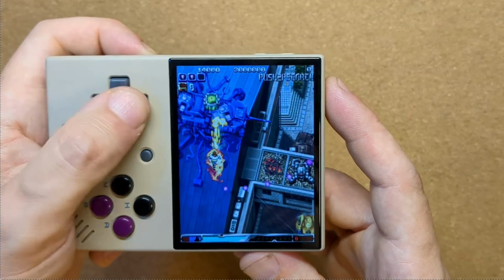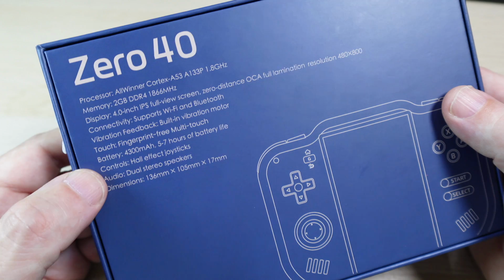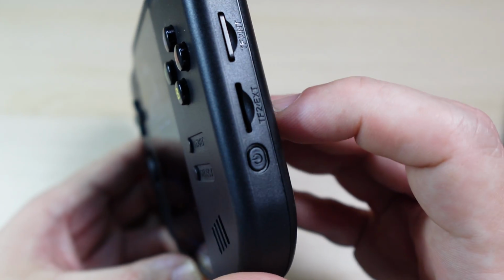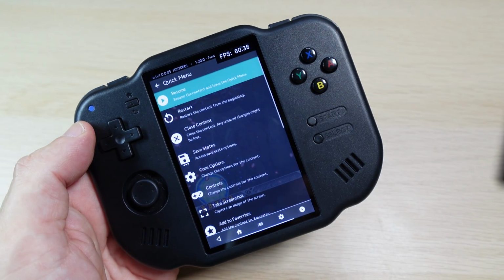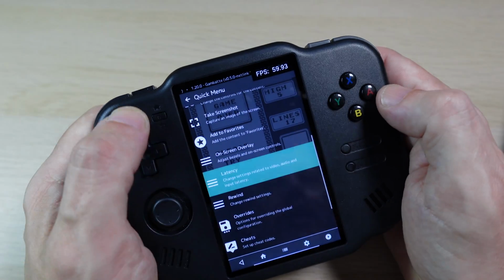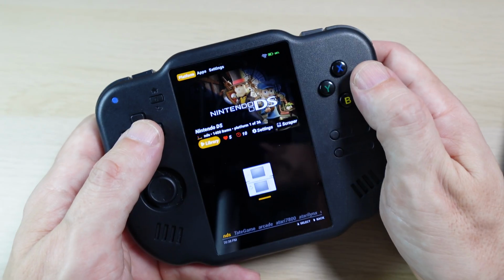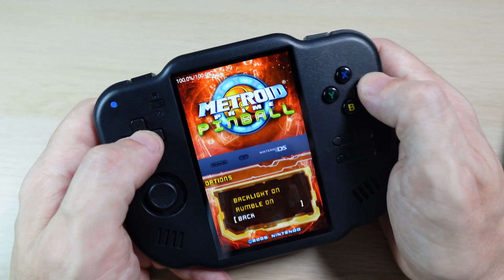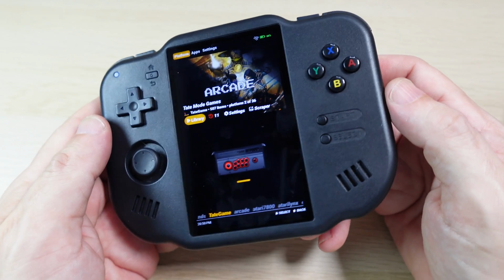This Changes Everything! DS Reborn - MagicX Zero 40 Review.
Review unit supplied by LITNXT, all opinions are my own.

Buy all your modding gear from ZedLabz!

Affiliate link disclaimer:  I may receive a commission if you use the above links to purchase items - you will be supporting this channel at no additional cost to you, so thanks!

Finally, a way to emulate DS effectively?  I always wanted a handheld with a vertical screen, but when MagicX revealed the Zero 40 I wasn't sure if it would be the handheld I'd always wished for.  Should I have been more optimistic?

My Gear:
Cameras:  Sony ZV-1F  DJI Osmo Action 5 Pro  Google Pixel 6a
Mics:  Rode NT USB+  DJI Mic 2
Hardware:  MacBook Pro M3 Pro
Software:  iMovie/Keynote